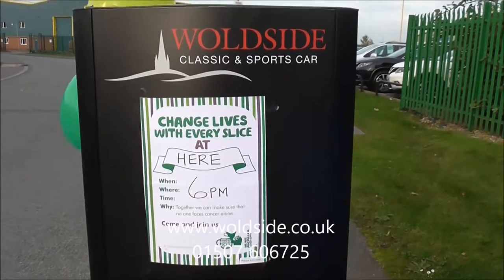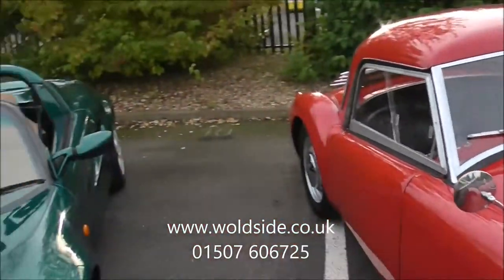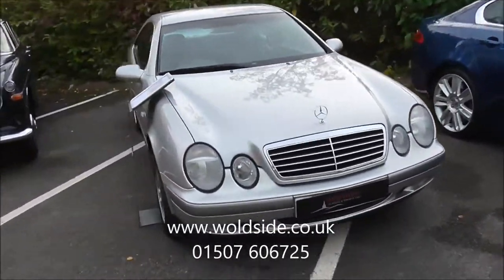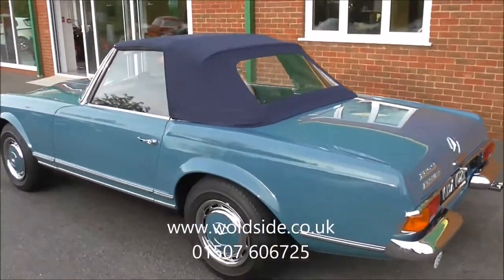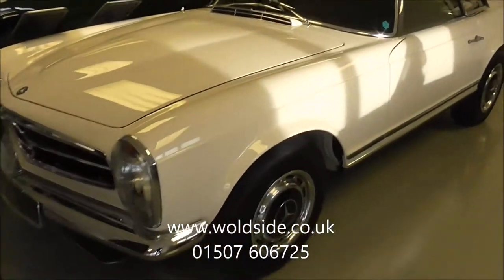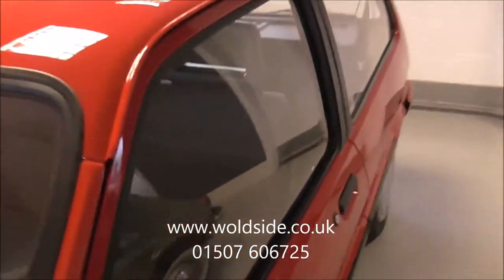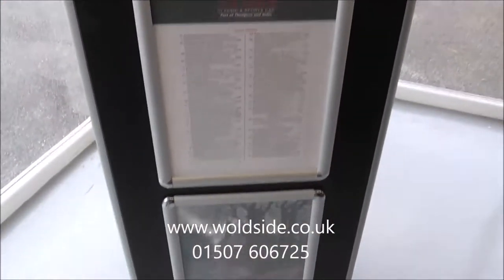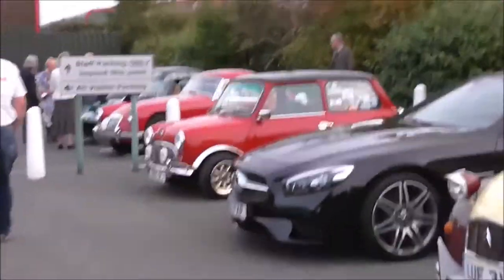Woldside Classic and Sports Car Coffee and Classics for Macmillan Evening video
Every year we raise money for Macmillan by taking part in the Worlds Biggest Coffee Morning.  This year we decided to host a Coffee Evening and invite people to join us and bring their classic or sports car.  You can see from our video what a big success it was raising £1077.40 for Macmillan Cancer Support .